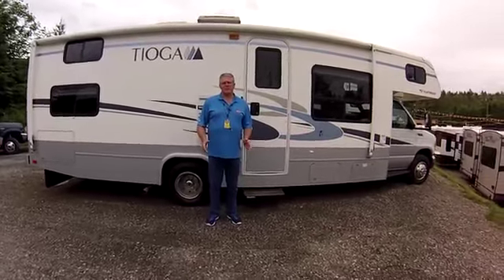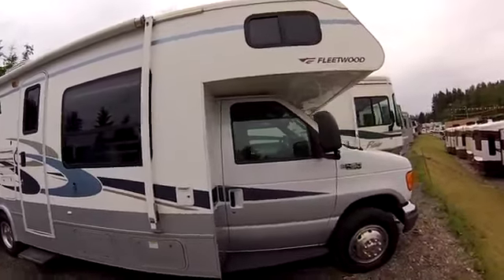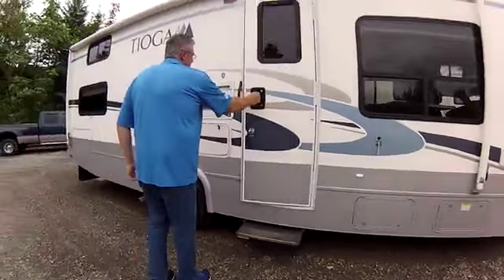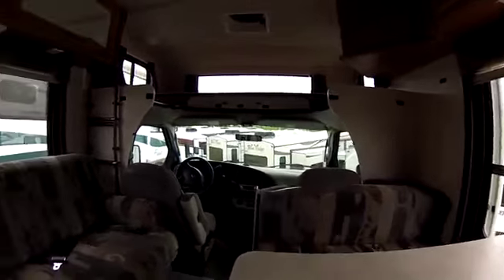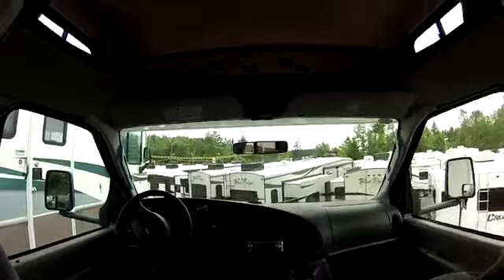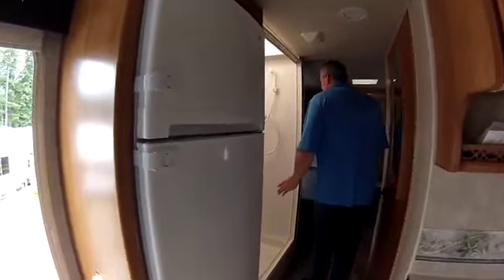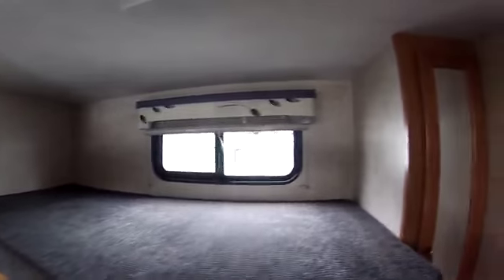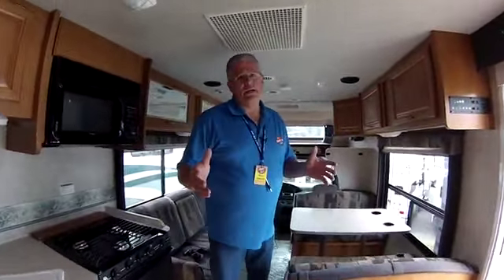2005 Tioga 29V Bunkhouse